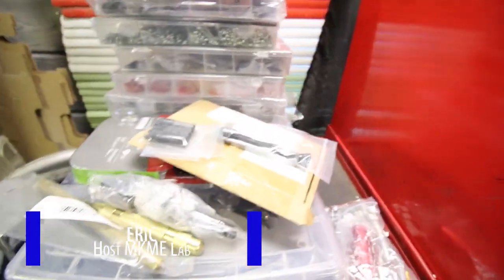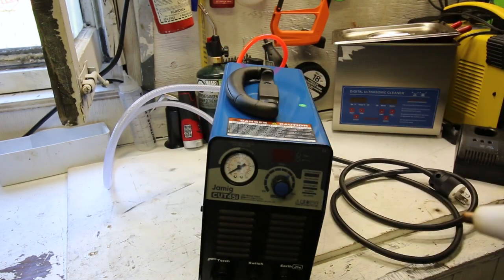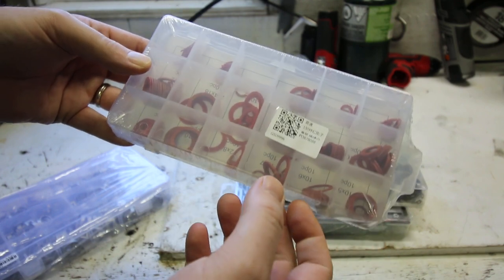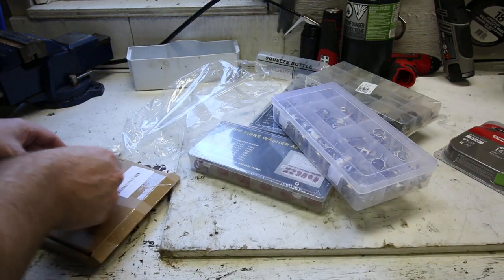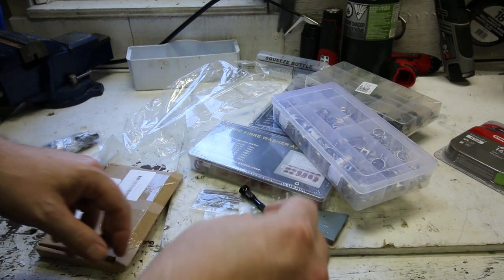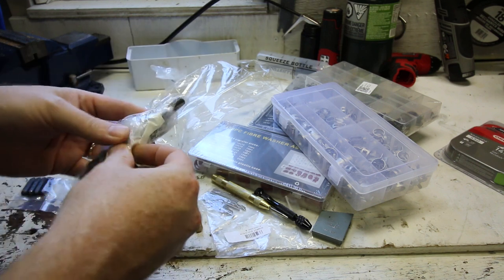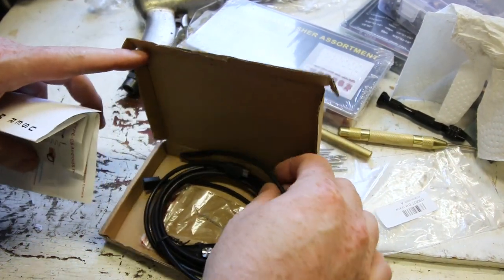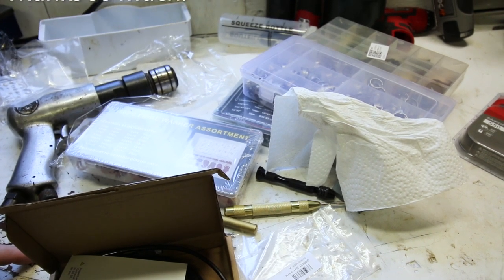Essential Shop Supplies For a DIY Garage 🔧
Parts and supplies to restock my DIY repair and project garage. Some of the tools are pretty handy for small engine or automotive repair and the parts keep me from running to the hardware store constantly when doing a repair on my equipment.